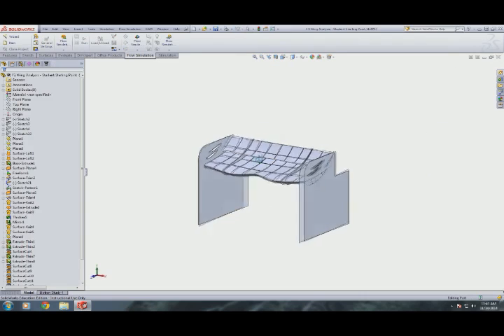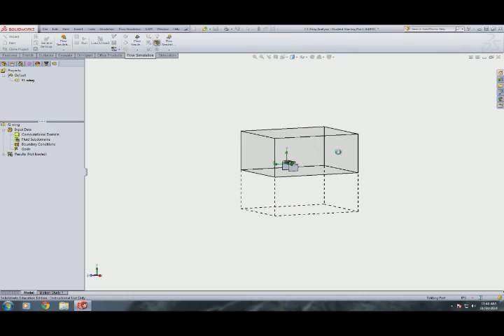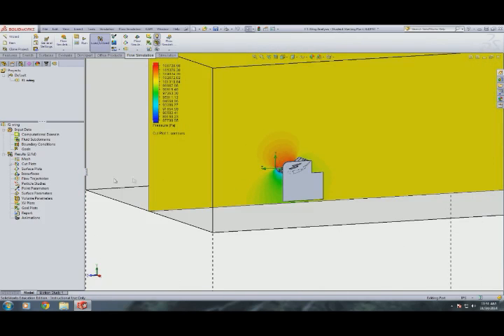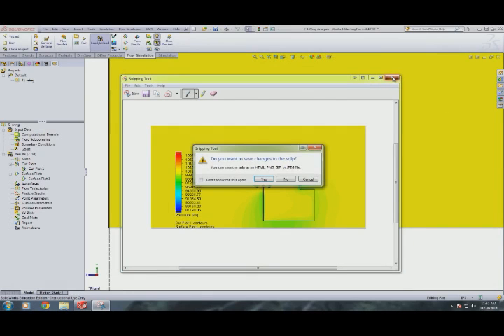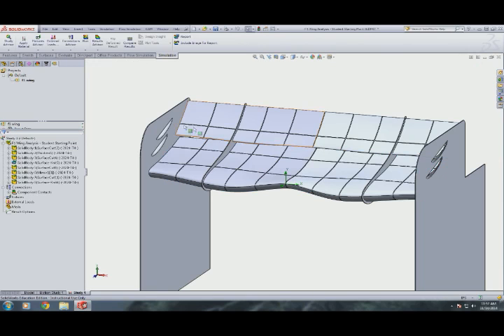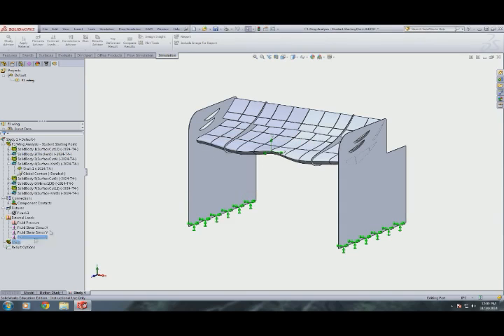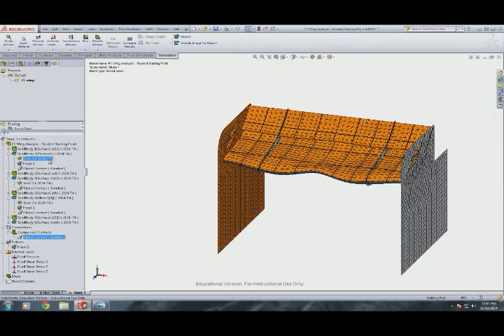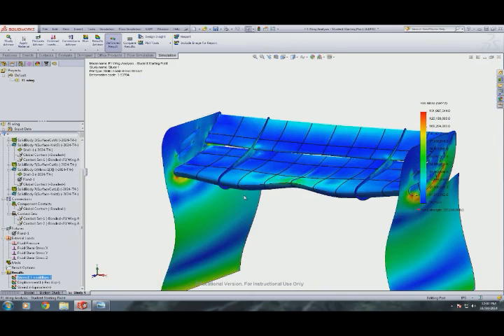CFD and FEA lecture video